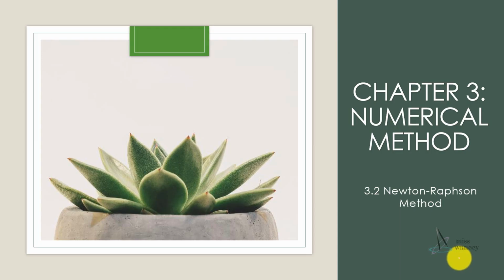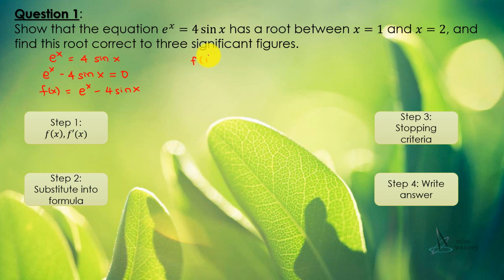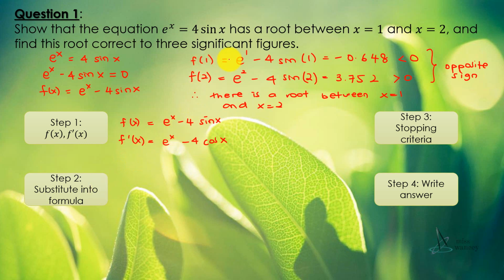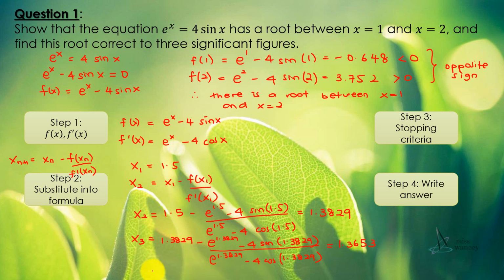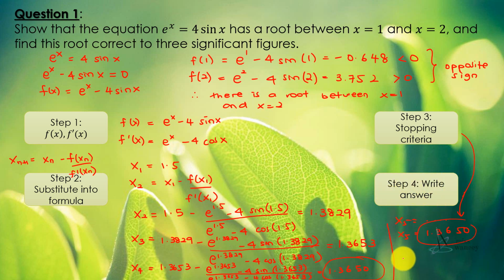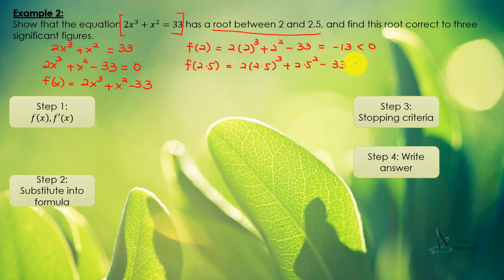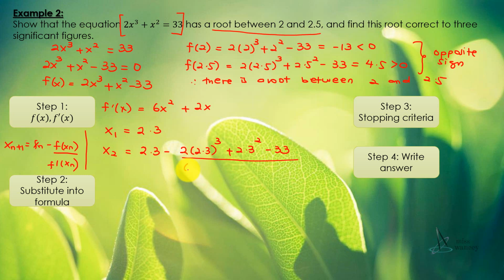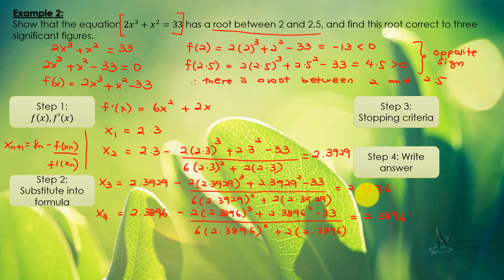Newton-Raphson method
re-upload after some editing ^^